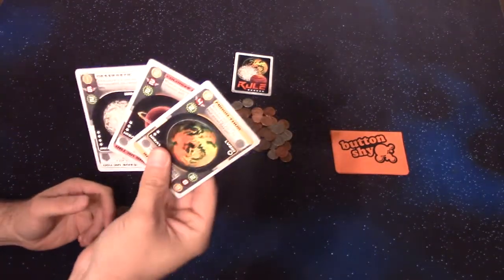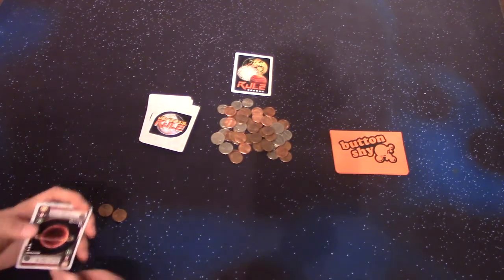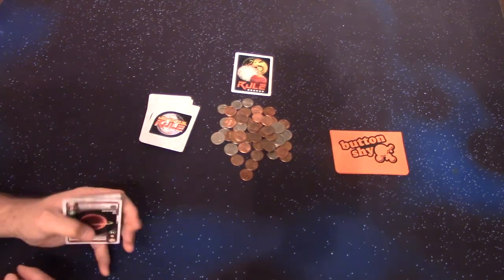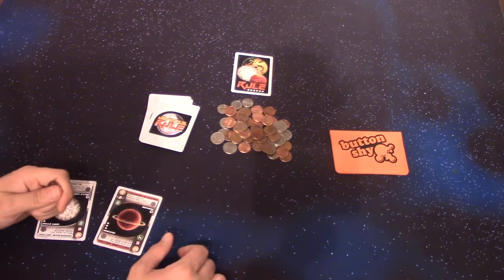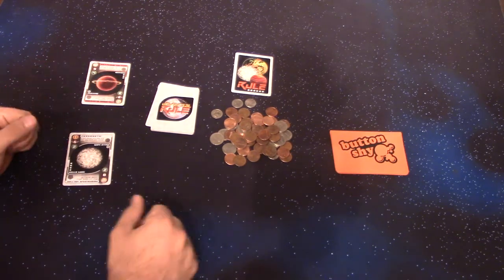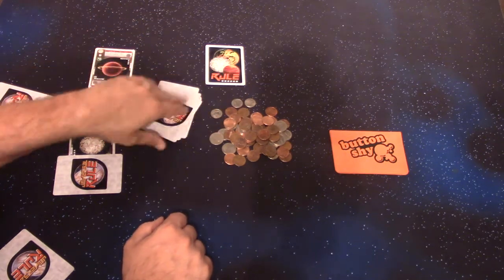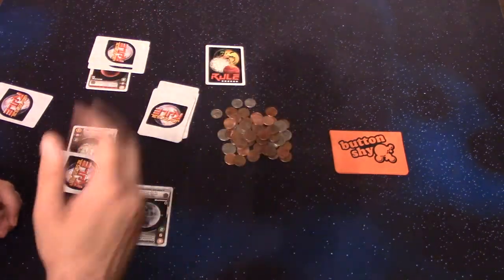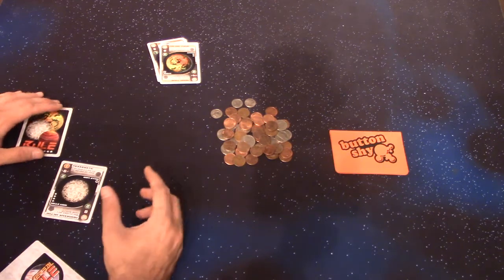Universal Rule Review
Kickstarter: ETA November